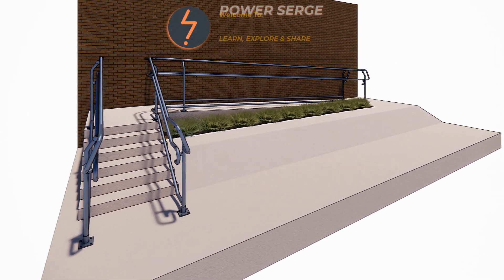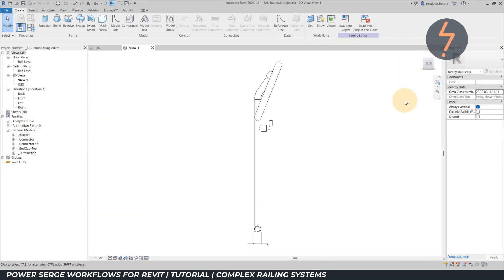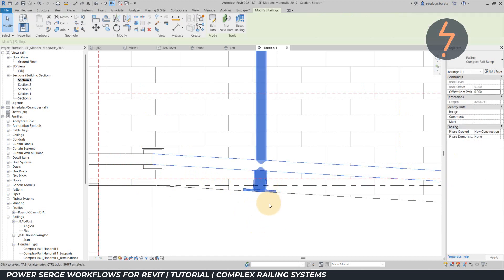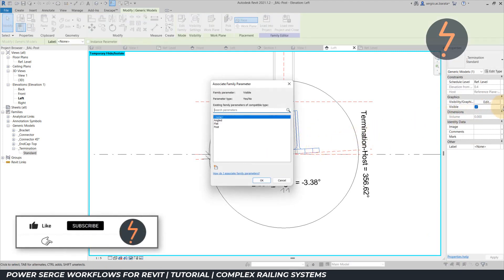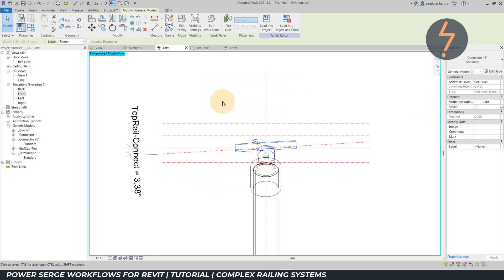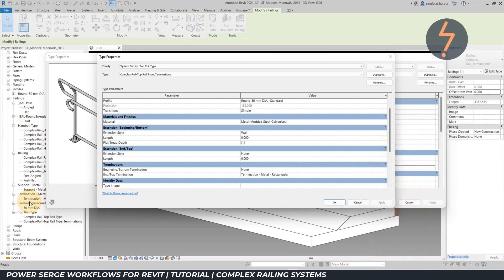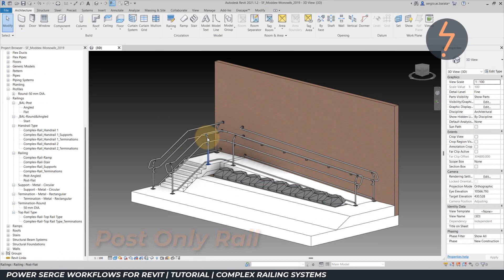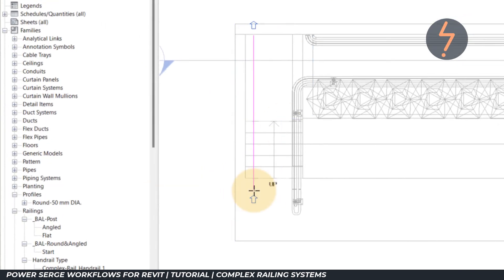Revit | Complex Railing Systems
In the latest PowerSerge tutorial, the focus is on: Creating Complex Railing Systems...Where I share insights on how to build these efficiently for easy use in projects.

Power Serge brings you a video demonstration focusing on the key elements: Handrails, Posts, Balusters, Supports, Terminations, Parameter Association, and Constraints.

Furthermore, learn modeling techniques to achieve complex shapes, add parameters for in-session modifications, and learn sketching tips to help you model compliant handrails.

• 3Dconnexion SpaceMouse Wireless

00:00 - Intro
00:22 - Railing System Geometry
00:55 -  End Post Modelling
04:05 - End Post Modelling - Parametric Nested Components
09:48 - Handrail Arrangement
11:49 - Handrail Arrangement - Hand Clearance, Profile & Terminations
13:09 - Post Only Rail - Essential Tip
14:09 - Sketching Handrails